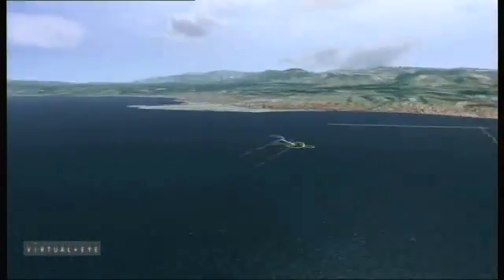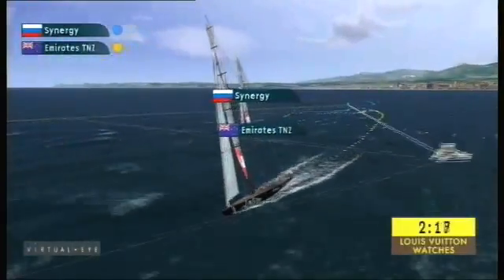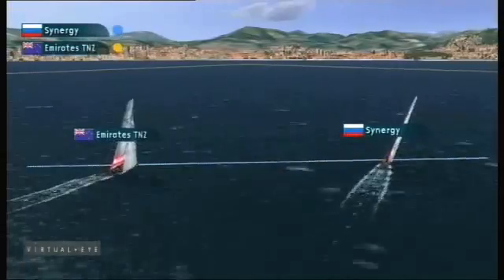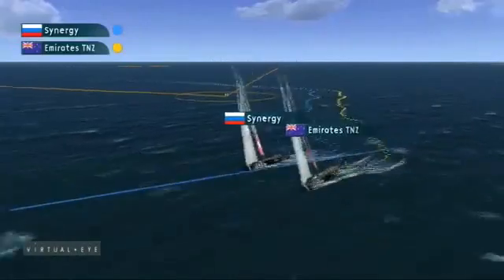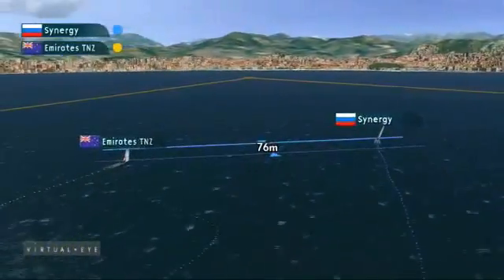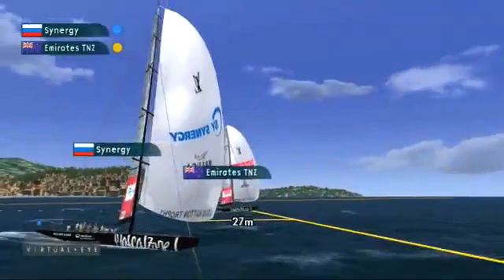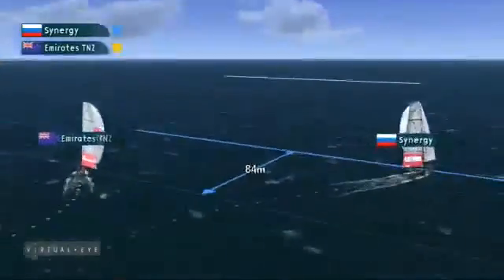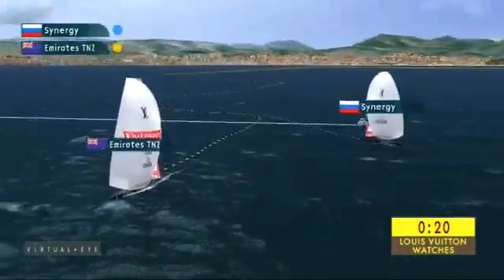Louis Vuitton Trophy WSTA | Nice Cote d'Azur | 7-22 Nov 2009.flv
Segundo match entre ETNZ y Sinergy